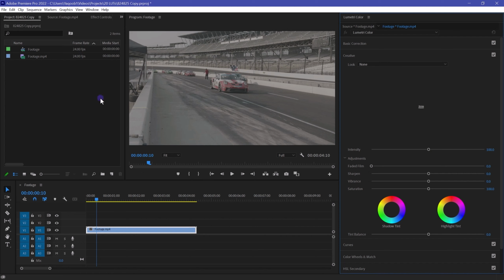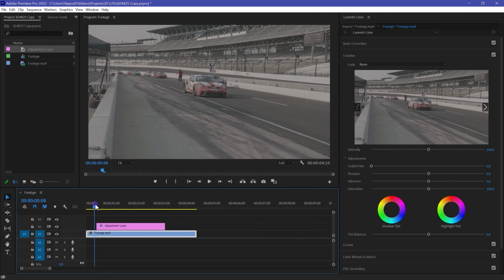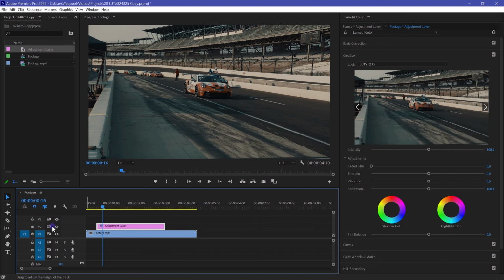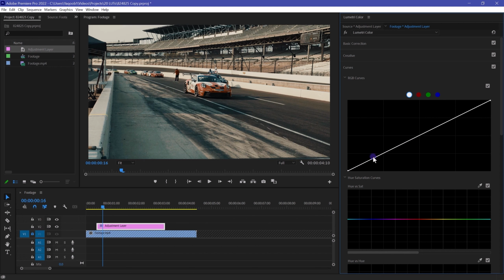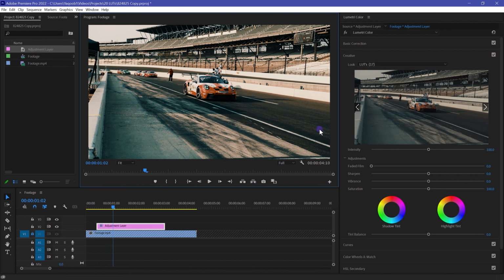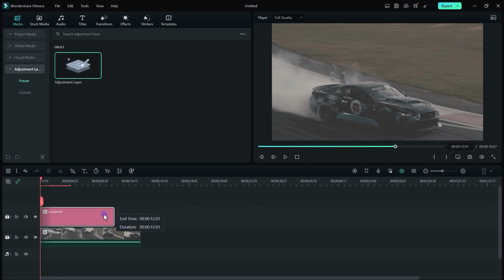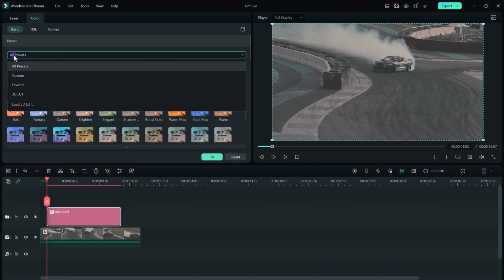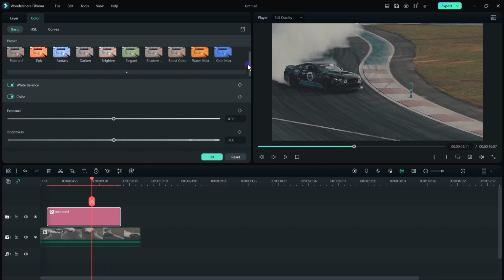20 Free Cinematic LUTs | Color Grading | 2023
CHAPTERS:
00:00 - Preview
00:23 - How to Download
01:03 - Use in Premiere Pro
03:35 - Use in Filmora
05:42 - Outro :)